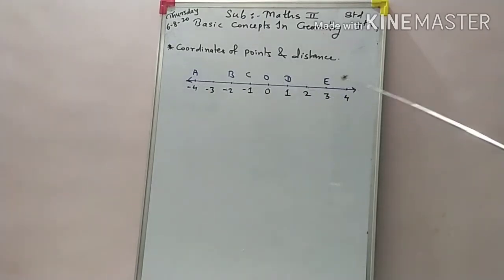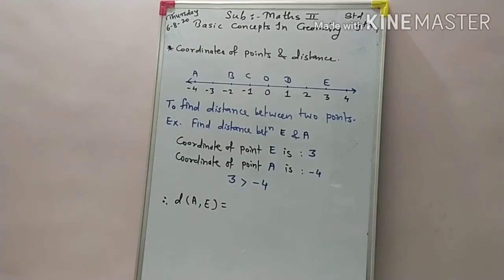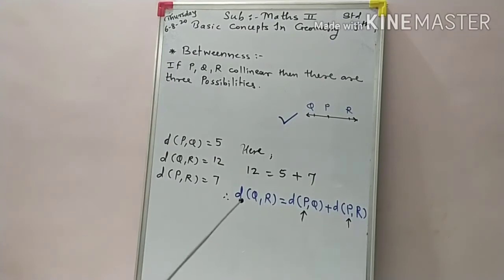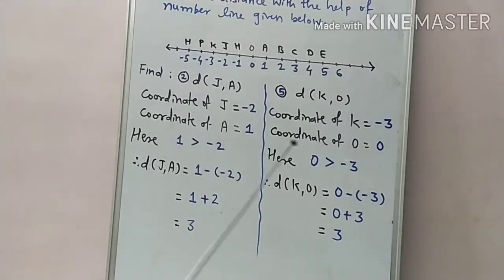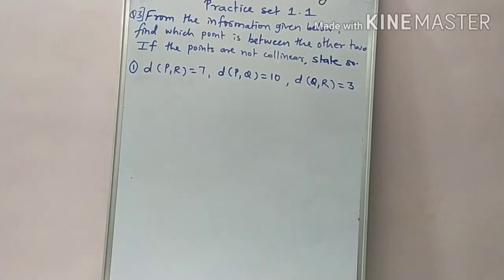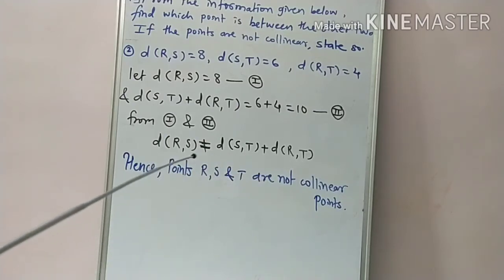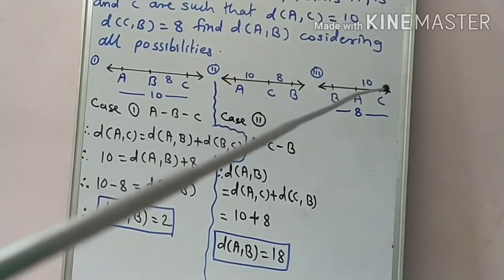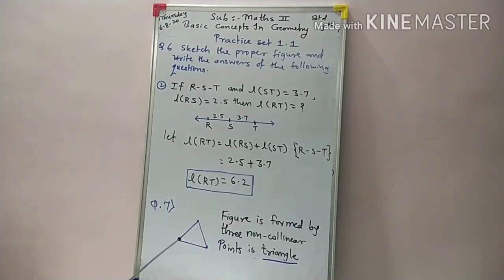9th Maths 2 : Ch.1